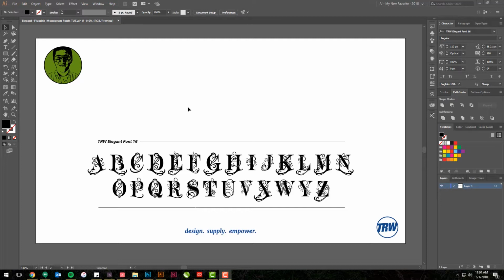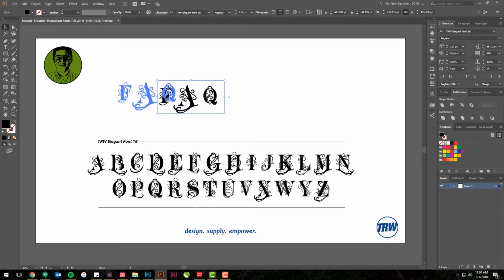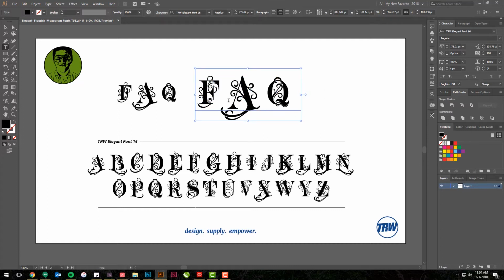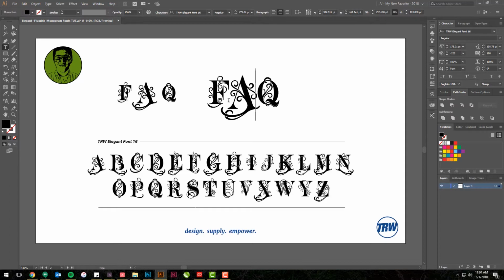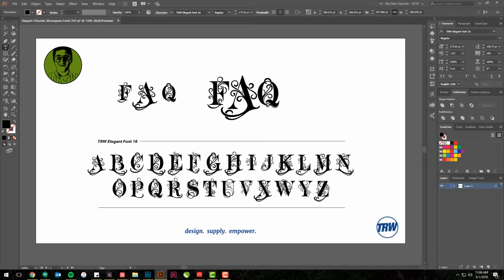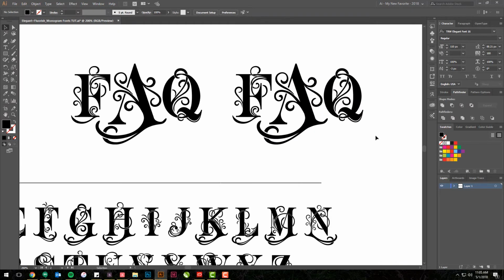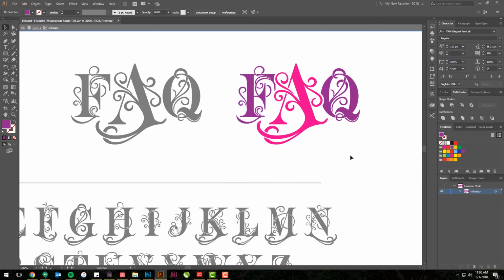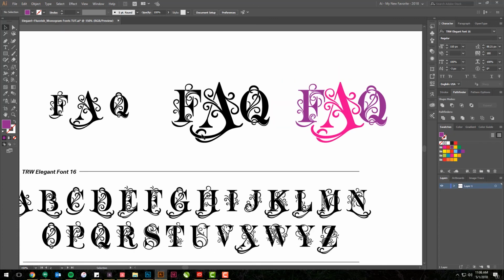Brief Overview on Using Monogram Fonts in Adobe Illustrator (60% OFF Code)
Expand your designing capabilities in Adobe Illustrator with TRW Monogram Fonts. Sergio gives you a step by step guide on using and editing TRW Monogram fonts in Illustrator.

Get the fonts for 60% OFF using the Code | TRWYOUTUBE60